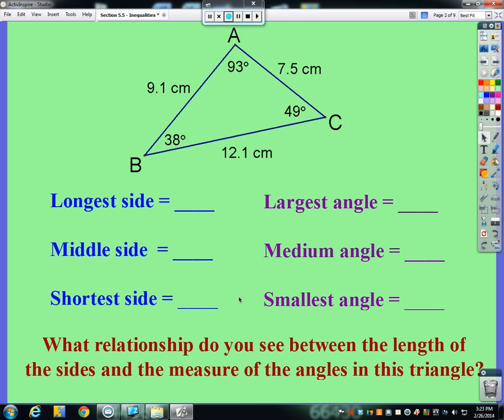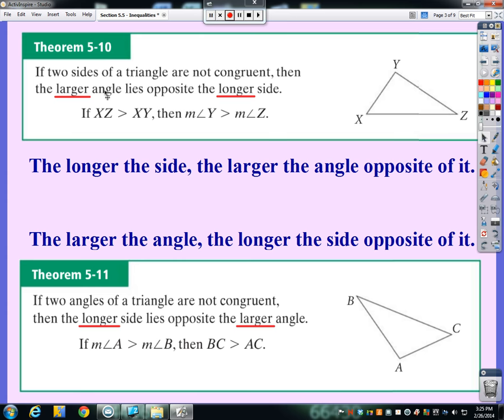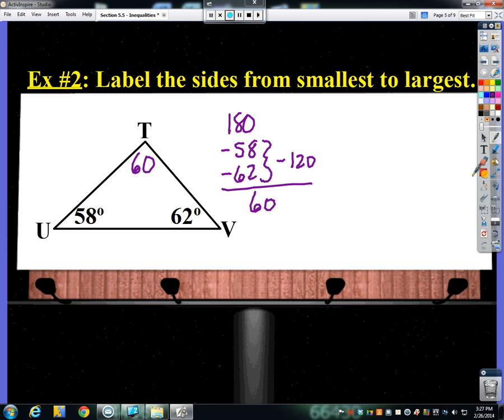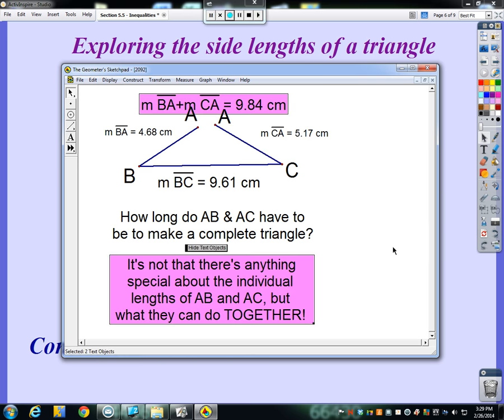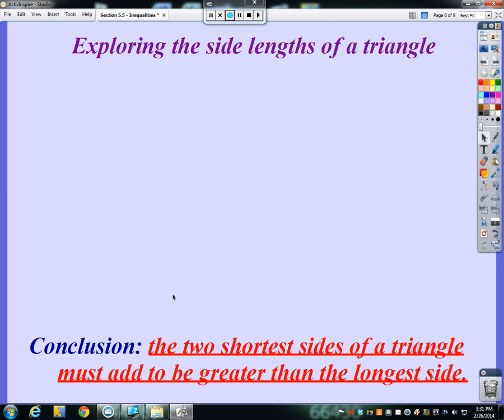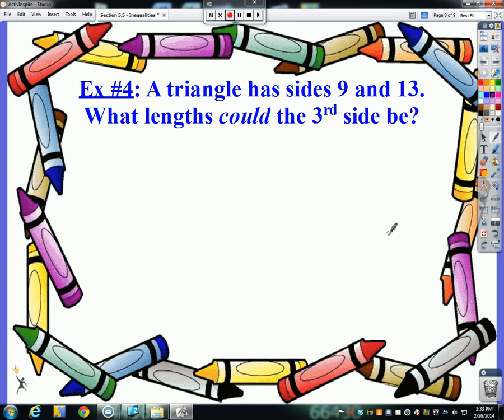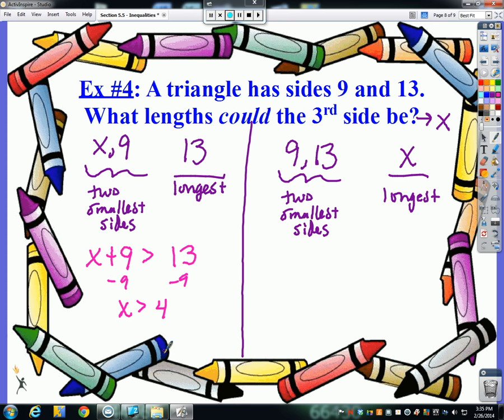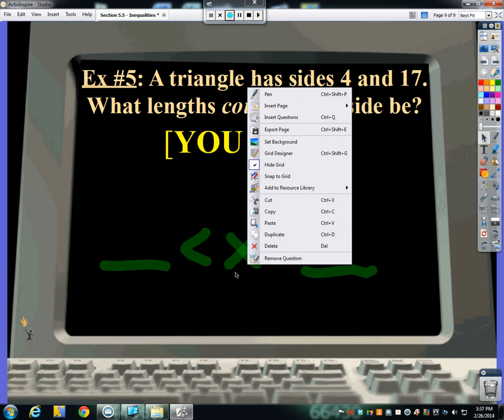Chapter G - Video #6 (Section 5.5 - Triangle Inequality)